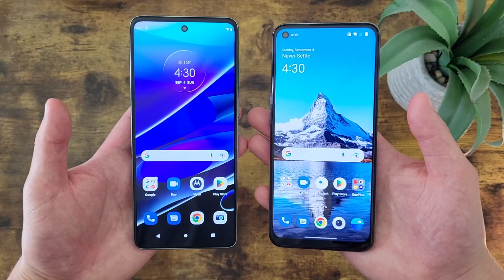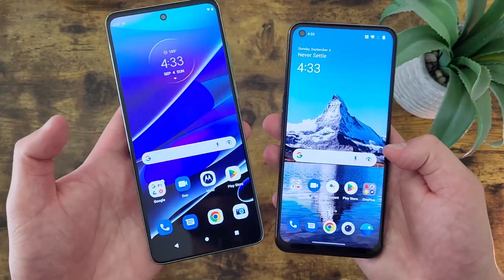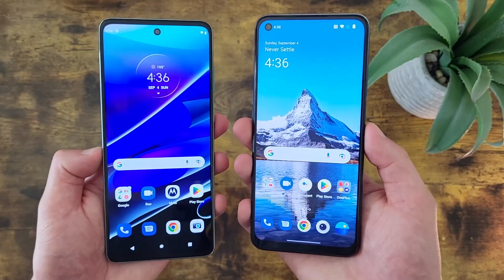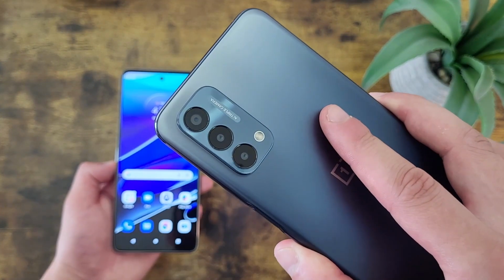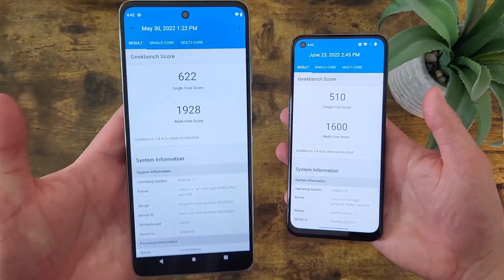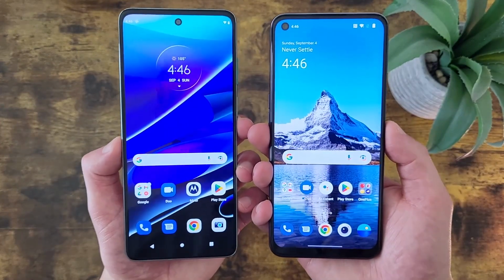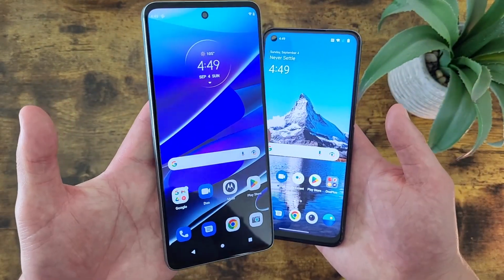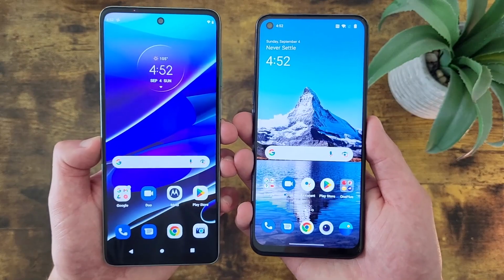Motorola Moto G Stylus 5G (2022) vs OnePlus Nord N200 5G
Here's a quick comparison between the Motorola Moto G Stylus 5G (2022) and the OnePlus Nord N200 5G
📦 Motorola Moto G Stylus 5G 2022 (Amazon)
📦 OnePlus Nord N200 5G (Amazon)
📲 More videos about the Motorola Moto G Stylus 5G (2022)